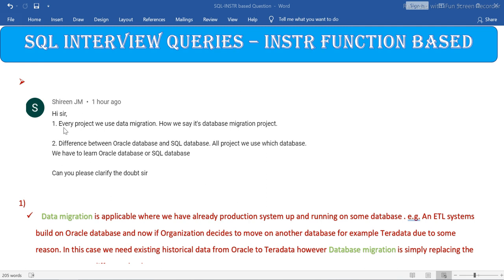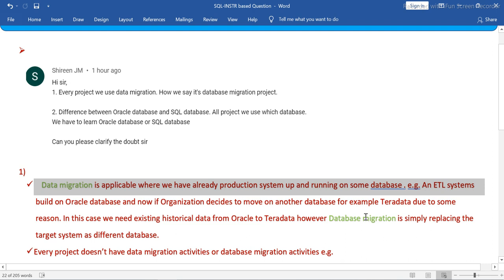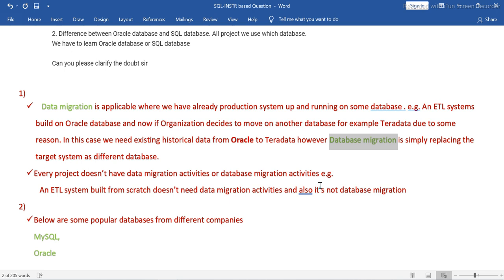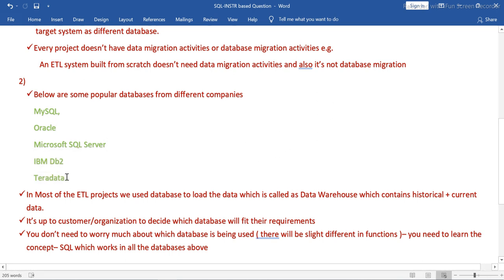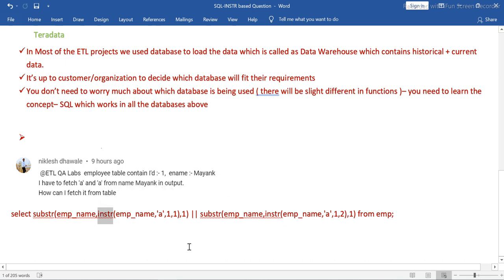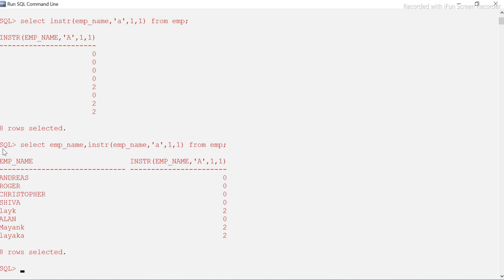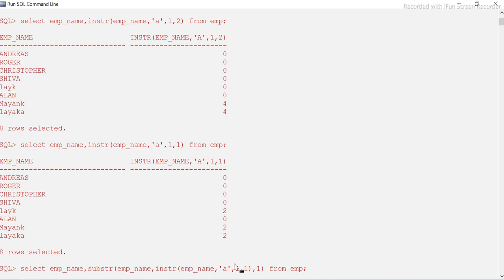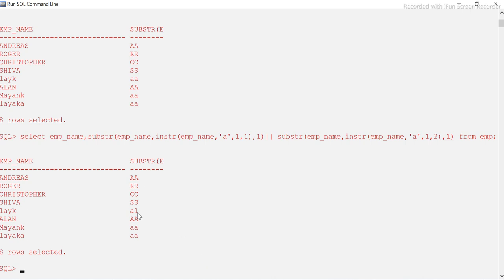ETL Testing | Substring and concatenation based Interview questions | Answering subscribers doubts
In this Video , I have answered SQL related questions from subscribers . These questions are basic but interesting :
1) Data migration and Database Migration ?
2) What is SQL , SQL server , MYSQL etc..
3) How to extract substring from a field and use concatenation operator in Oracle?